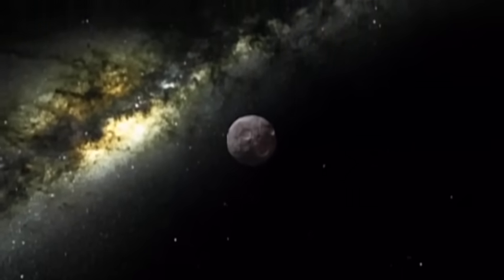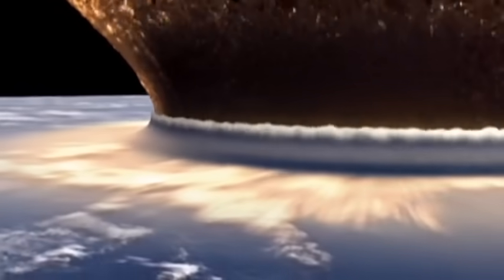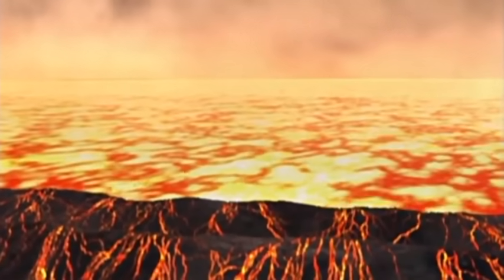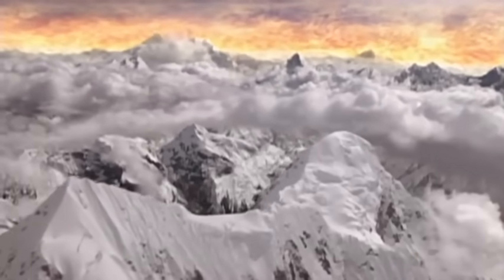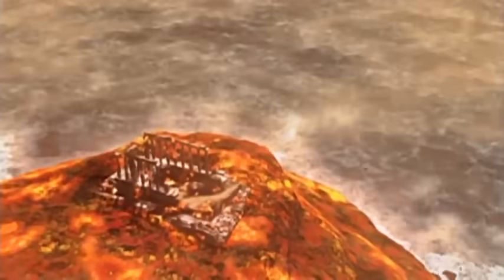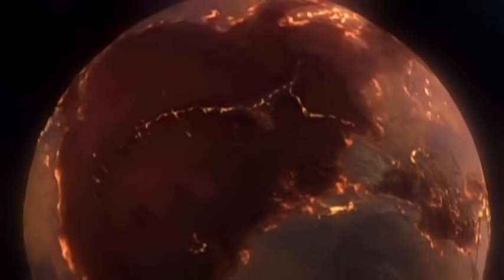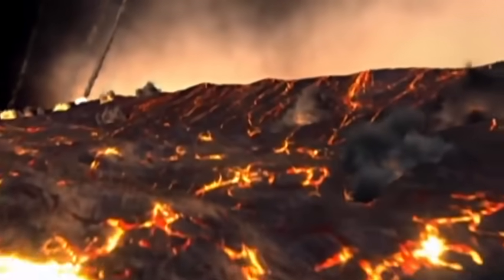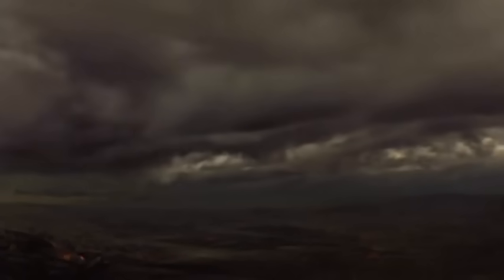Discovery Channel - Miracle Planet - Large Asteroid Impact Simulation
● Discovery Channel - Miracle Planet - Large Asteroid Impact Simulation (2008).

Earth was born as a result of repeated asteroid collisions, the moon was created by a single giant impact event. Then, Earth's size attracted huge meteorites, which slammed into it, causing super-high-temperature rock vapour to cover the entire surface and evaporate all ocean water. The earliest life-forms survived such infernal events by escaping deep into the ground, miraculously emerging again and again. The Earth has gone through innumerable catastrophic events, and life has survived by acquiring new abilities to live through each crisis. Humans are part of the grand history of life's evolution, which has been closely intertwined with repeated cataclysmic events.

Learn what would happen if an asteroid hit the Earth with this detailed "Large Asteroid Impact Simulation".
An asteroid with a diameter of 500 km. Destination: The Pacific Ocean. The impact peels the 10 km crust off the surface. The shockwave travels at hypersonic speeds. Debris is blasted across into low Earth orbit, and returns to destroy the surface of the Earth. The firestorm encircles the Earth, vaporizing all life in its way. Within one day, the surface of the Earth is uninhabitable. The evidence shows that this has happened at least six times in Earth's history.

● Discovery Channel - Miracle Planet - Simulazione di impatto con un asteroide di grandi dimensioni (2008).

La Terra è nata a seguito di ripetute collisioni di asteroidi, la luna è stata creata da un singolo impatto gigantesco. Poi, le dimensioni della Terra hanno attratto enormi meteoriti, che si sono schiantate su di essa, causando vapori di roccia ad altissima temperatura che hanno ricoperto l'intera superficie e fatto evaporare tutta l'acqua dell'oceano. Le prime forme di vita sono sopravvissute a tali eventi infernali fuggendo in profondità nel terreno, emergendo miracolosamente ancora e ancora. La Terra è passata attraverso innumerevoli eventi catastrofici, e la vita è sopravvissuta attraverso l'acquisizione di nuove capacità per vivere attraverso ogni crisi. Gli esseri umani sono parte della grande storia dell'evoluzione della vita, che è stata strettamente intrecciata con ripetuti eventi catastrofici.

Apprendi che cosa accadrebbe se un asteroide colpisse la Terra, con questa dettagliata "Simulazione di impatto con un asteroide di grandi dimensioni".
Un asteroide con un diametro di 500 km. Destinazione: l'Oceano Pacifico. L'impatto spella i 10 km di crosta via dalla superficie. L'onda d'urto viaggia a velocità ipersonica. I detriti vengono scagliati tutti in orbita terrestre bassa, e ritornano per distruggere la superficie della Terra. La tempesta di fuoco circonda la Terra, vaporizzando tutta la vita in questo modo. Entro un giorno, la superficie della Terra è inabitabile. Le prove dimostrano che questo è avvenuto almeno sei volte nella storia della Terra.